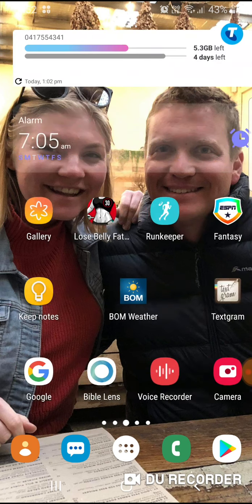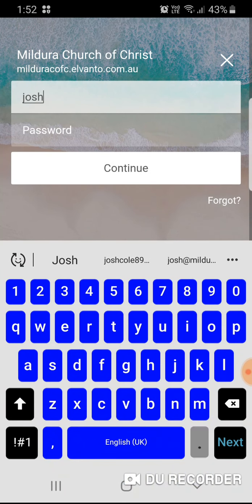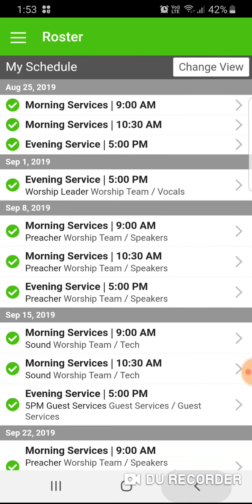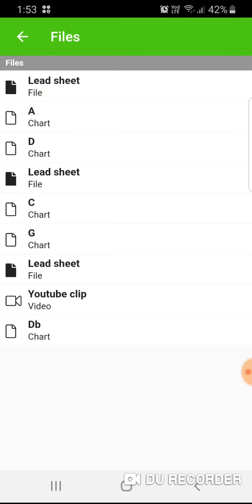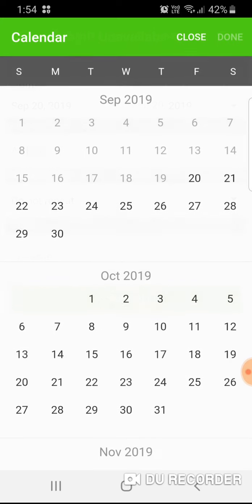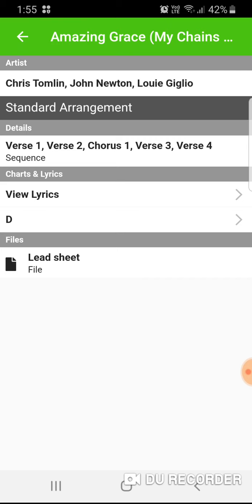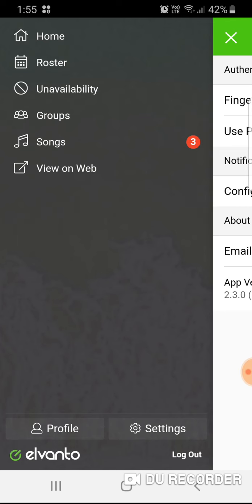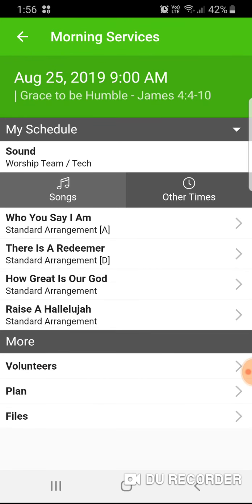Mcofc - How to Access Elvanto on a Phone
Learn how to use the Elvanto Mobile App